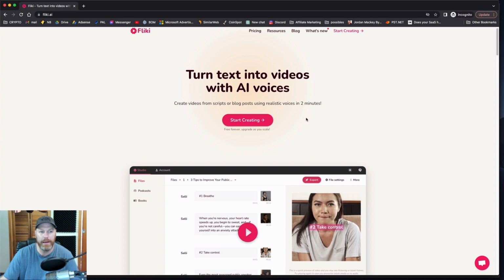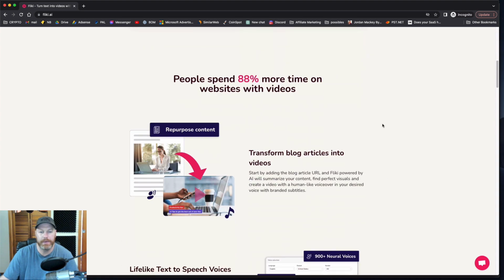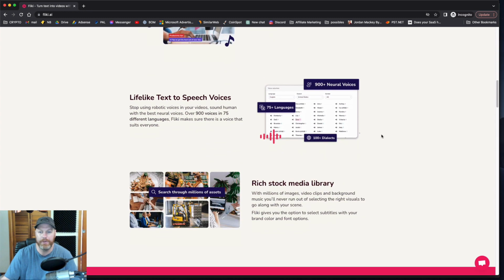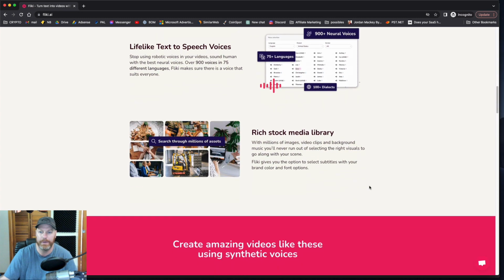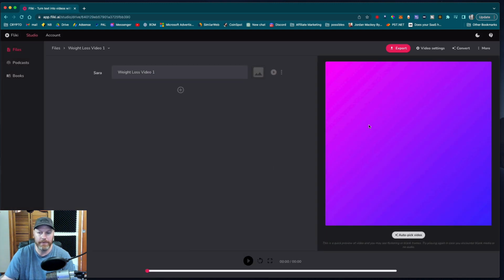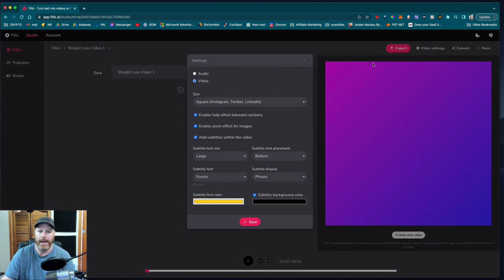Fliki Ai Review: The Ultimate AI-Powered Video Creator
Fliki Ai Tutorial: The Ultimate AI-Powered Video Creator

One of the things that I really love about fliki.ai is how easy it is to use. Whether you're a seasoned video marketer or a beginner, you can create stunning videos in just a few minutes. The platform offers a range of templates and customizable elements that you can use to create videos for different purposes, such as social media, ads, and presentations.

Another standout feature of fliki.ai is its AI-powered technology, which makes it possible to create high-quality videos without any video editing skills. The platform uses machine learning algorithms to analyze your content and automatically create engaging videos that are optimized for different platforms.

What's more, fliki.ai also offers a range of advanced features and functionalities that you can use to take your videos to the next level. You can add text, images, and animations to your videos, as well as adjust the colors, fonts, and other visual elements. The platform also allows you to add music and voiceovers to your videos, which can help make them more engaging and memorable.

Overall, I think fliki.ai is a fantastic tool for anyone who wants to create professional-looking videos quickly and easily. Whether you're a marketer, a content creator, or a business owner, you can use fliki.ai to create videos that will capture your audience's attention and help you achieve your goals.

So, if you're looking for a powerful and user-friendly video creator, I highly recommend giving fliki.ai a try.